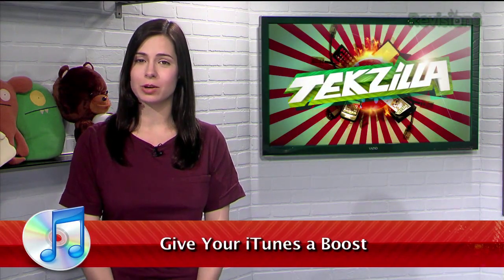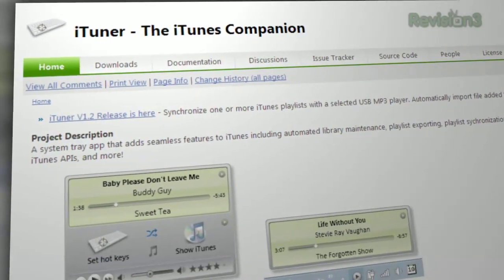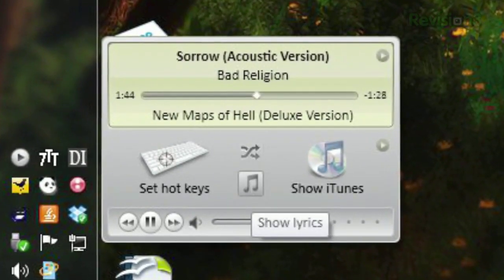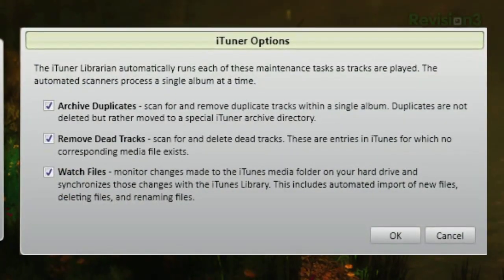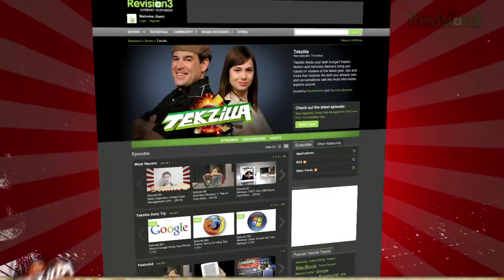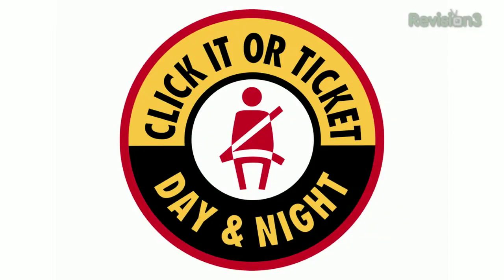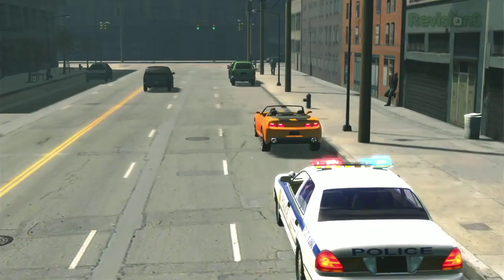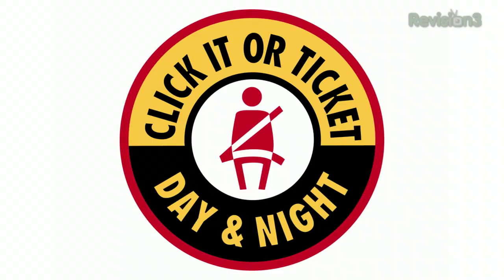BOOST iTunes with Lyrics Support and Enhanced Playlists! - iTuner Walkthrough - Tekzilla Daily Tip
Wish iTunes had a bit more functionality, but don't want to give up on Apple software? Get playlist exporting, lyrics support, and much more!